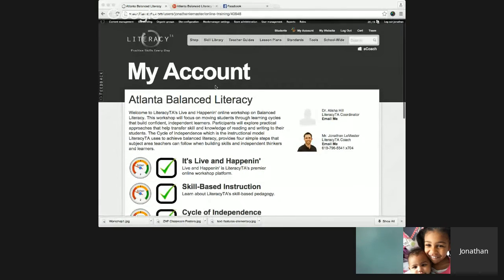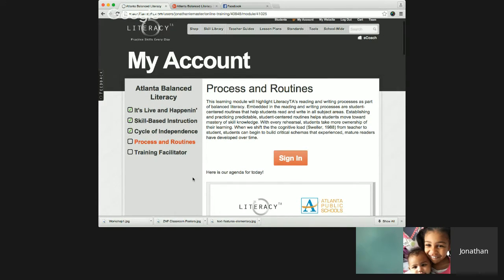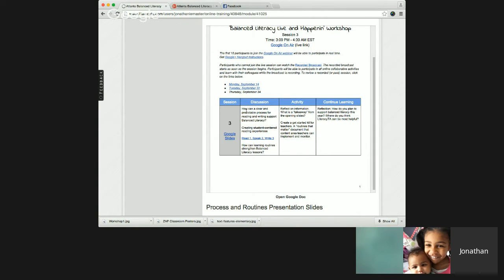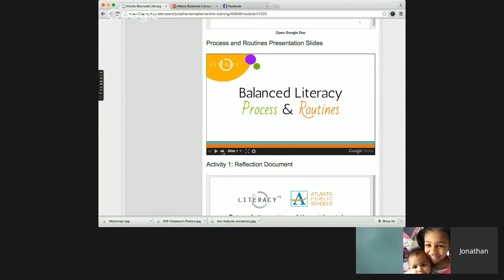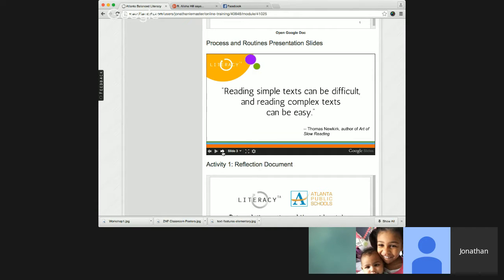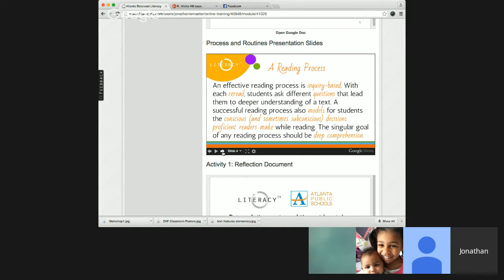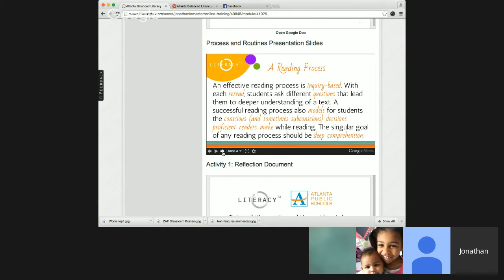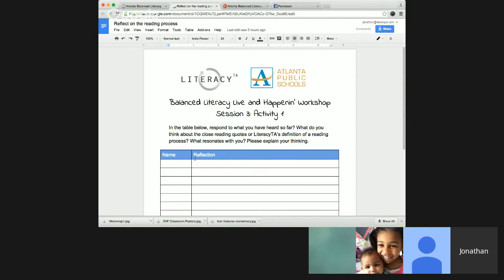Atlanta Balanced Literacy Session 3